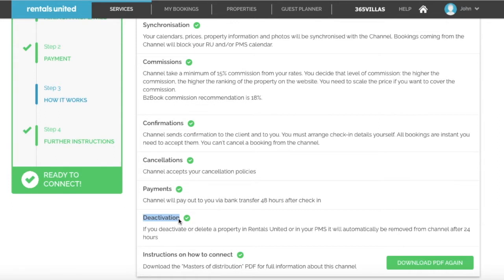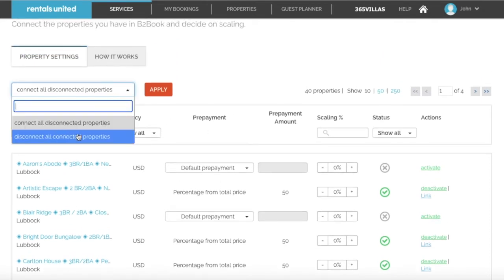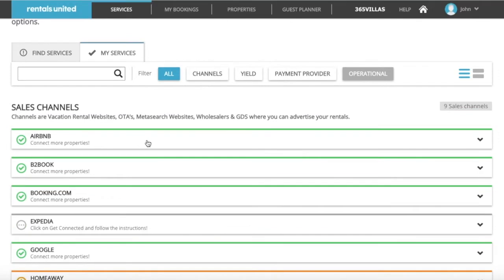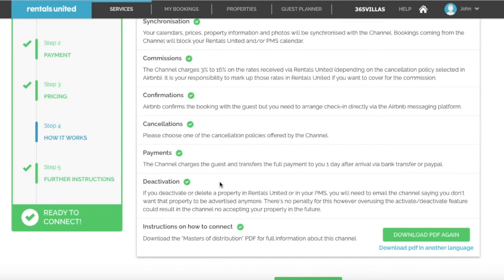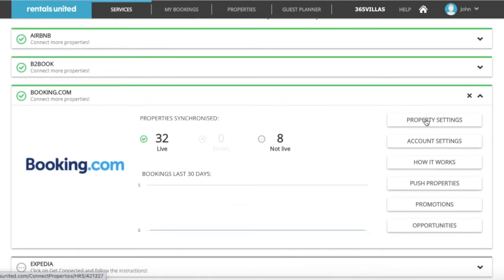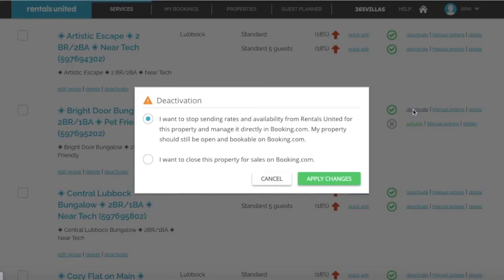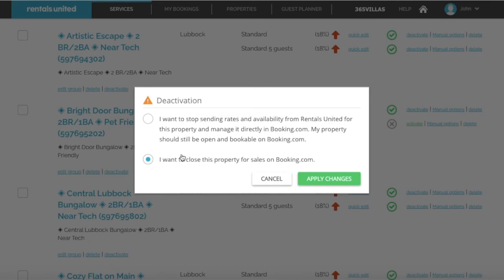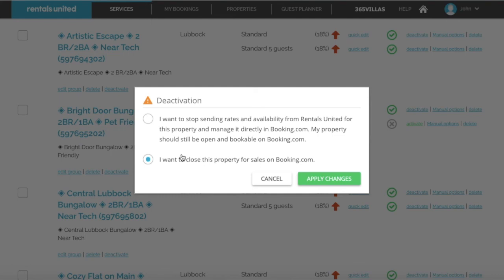How to disconnect a property from sales channels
This video shows you how to disconnect a property from sales channels